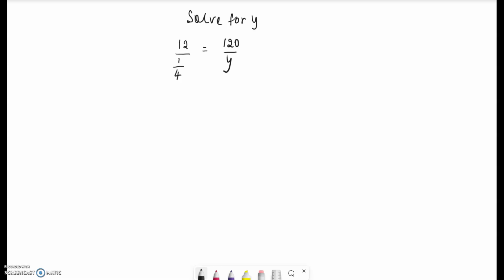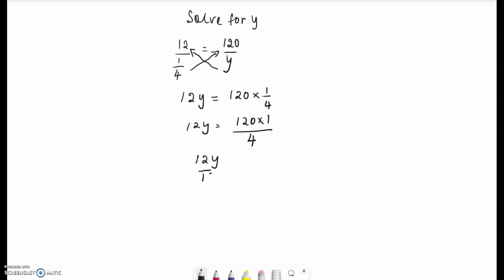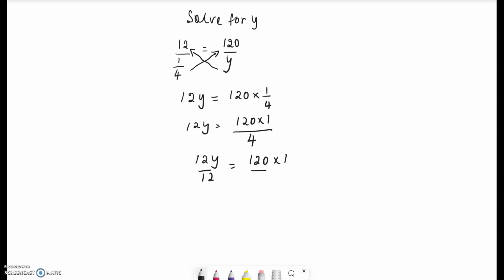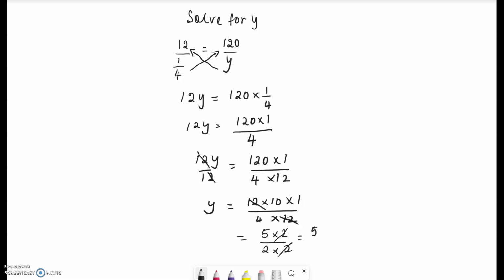Section 5.3 Solving a Proportion Example 6